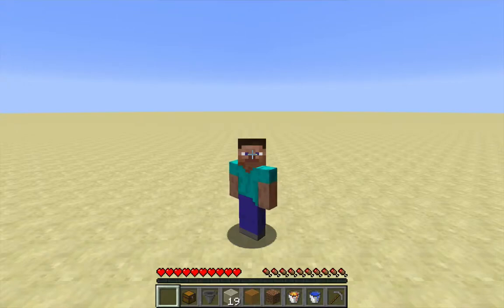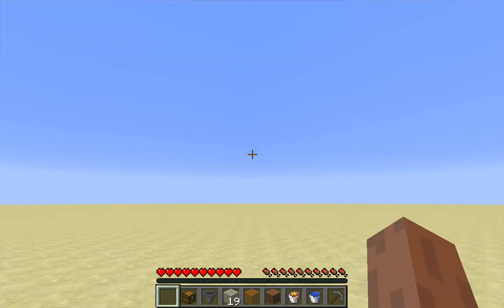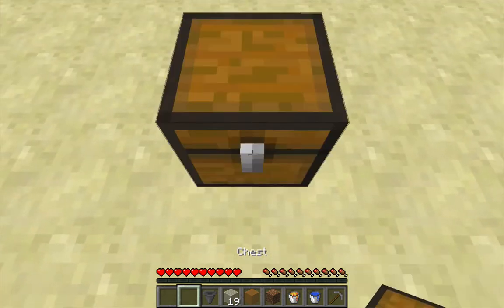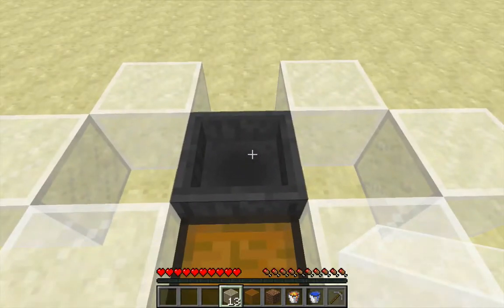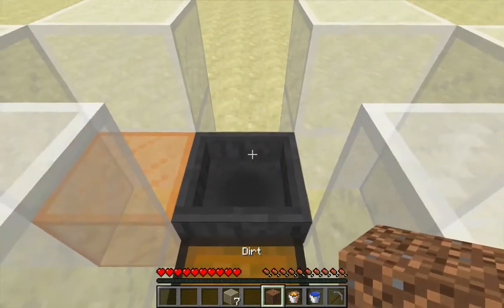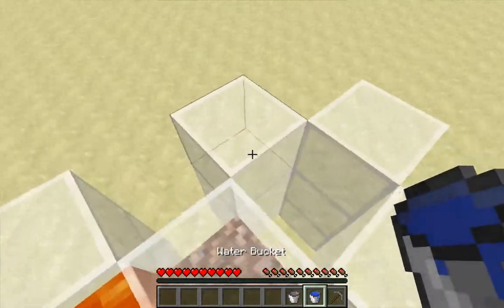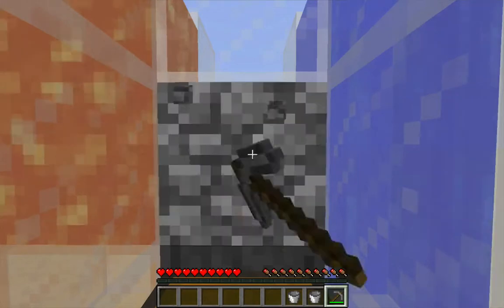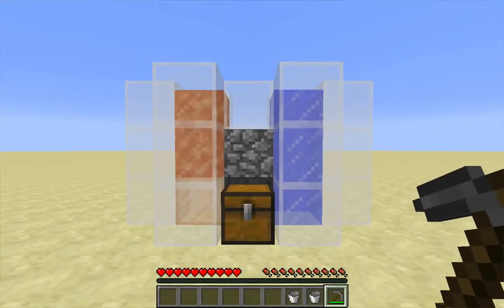Minecraft Ocean Monument, Prelude: Cobblestone generator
This video walks through the construction of a simple cobblestone generator, as part of gathering the raw materials required for conquering the ocean monument.